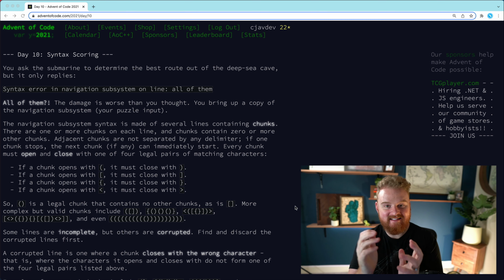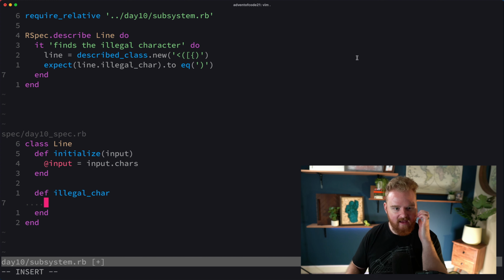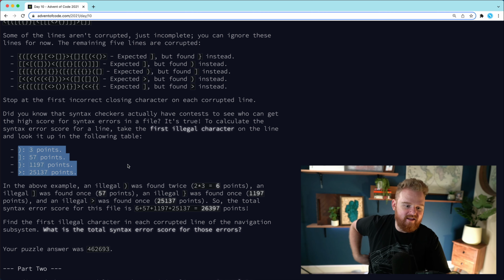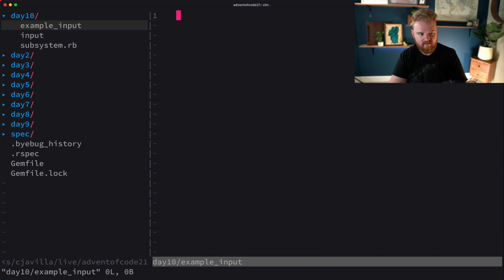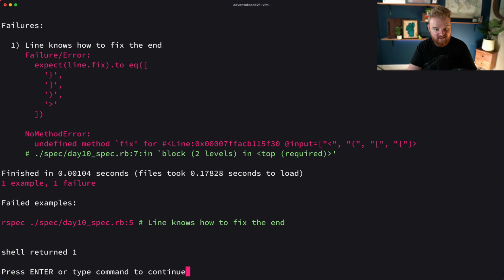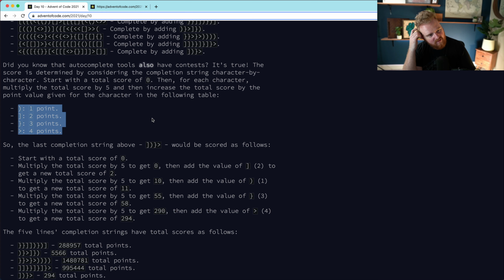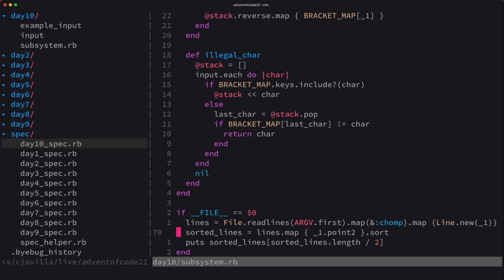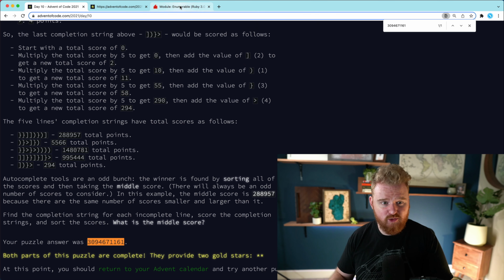constants, enumerable, brackets - Advent of Code 2021 - Day 10 with Ruby